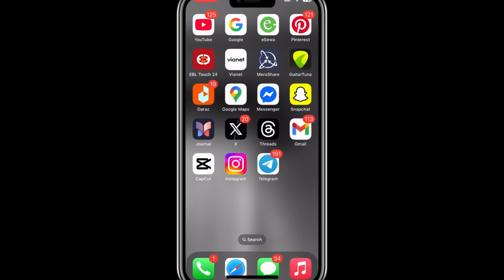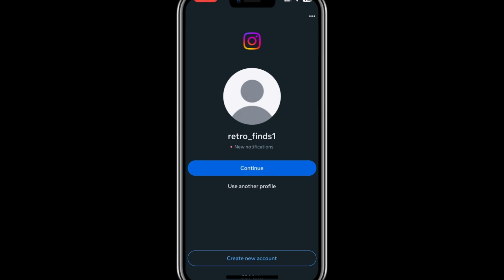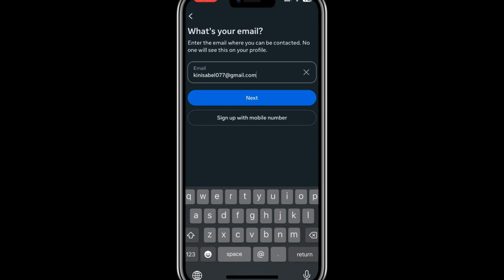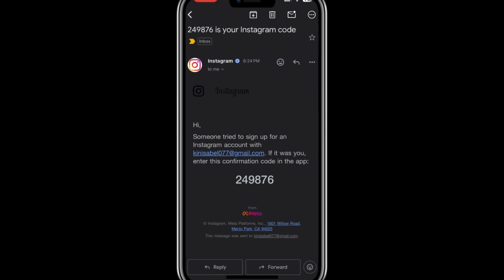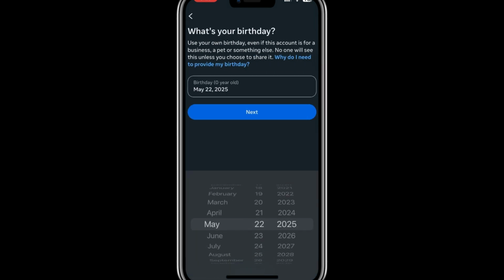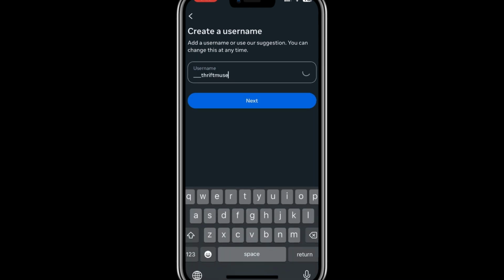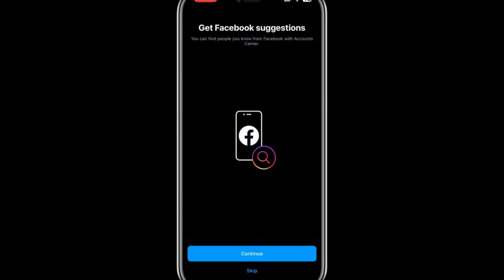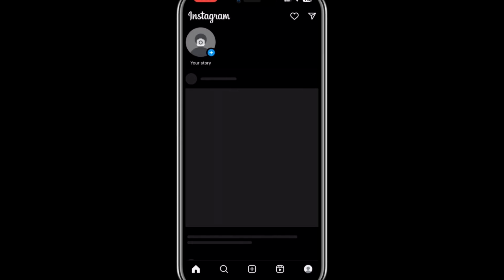How to Create Account on Instagram 2025?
Want to join the world of Instagram? In this beginner-friendly tutorial, you’ll learn how to create an account on Instagram step by step!

Whether you're using an Android phone, iPhone, or signing up through a computer, we’ll walk you through the entire process—from downloading the app to setting up your profile.

Perfect for first-time users who want to start sharing photos, videos, and stories with friends and family.